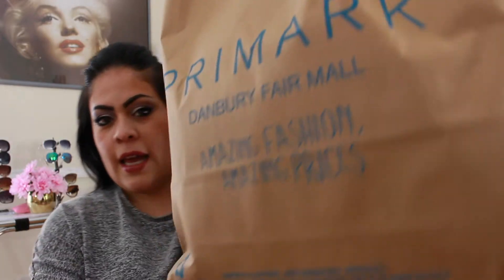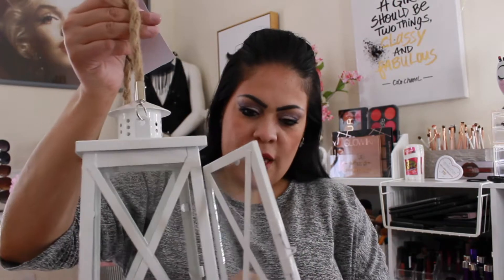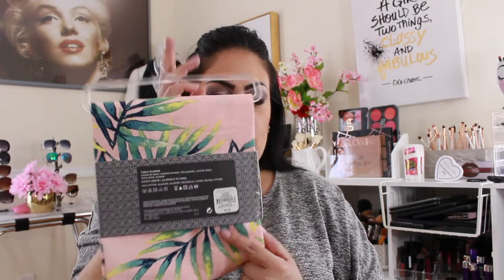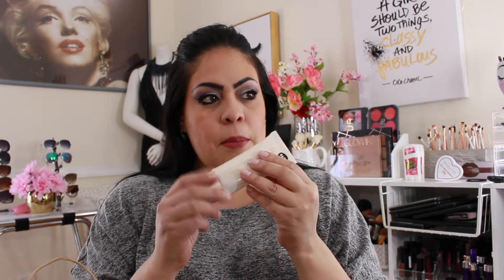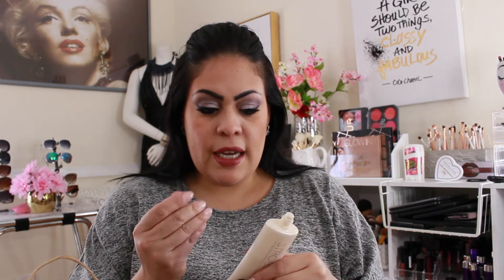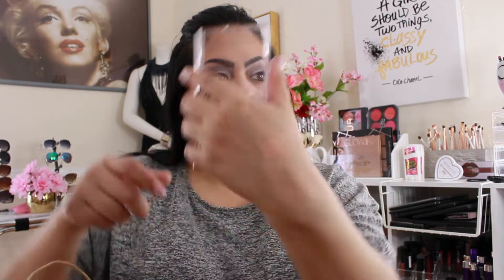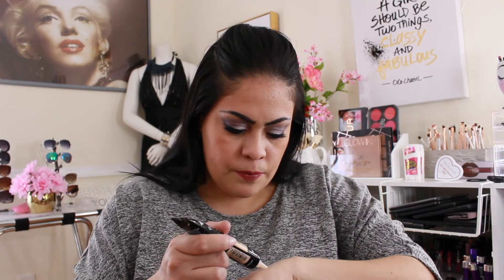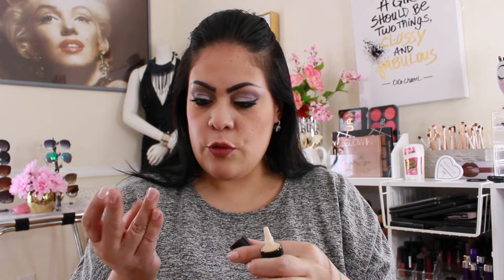Primark Haul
Hi Loves!

I hope you enjoy my video! Primark is a new stores at my mall and i wanted to get some spring clothes but ended up finding these goodies instead.
Let me know what you think, comment and